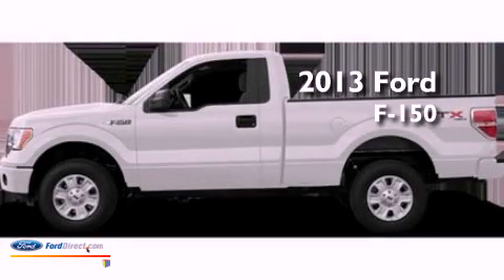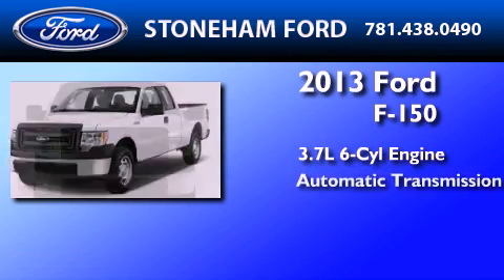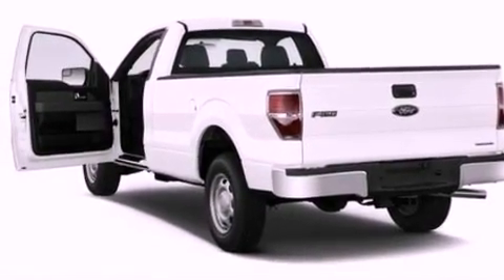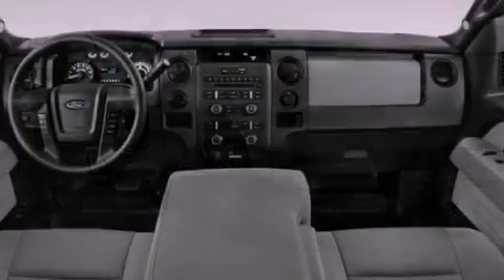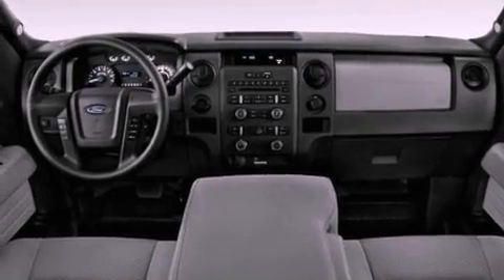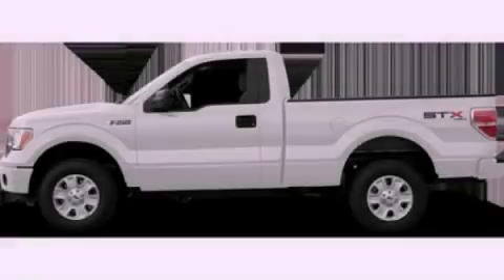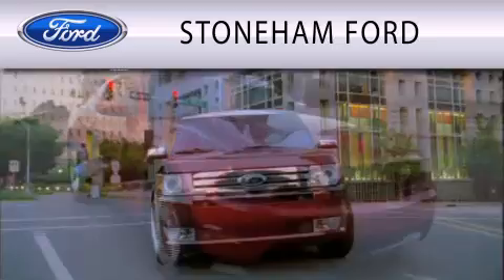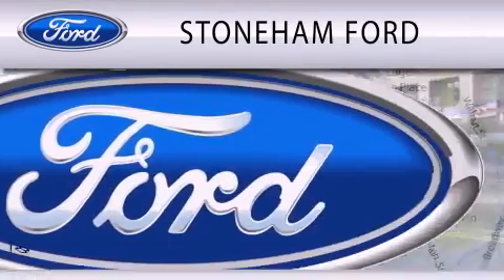2013 FORD F-150 Stoneham MA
Year : 2013
 Make : FORD
 Model : F-150
 Engine : 3.7L V6 24V MPFI DOHC
 Trans . : 6-SPEED AUTOMATIC
 Exterior : OXFORD WHITE

 Stock : 132110